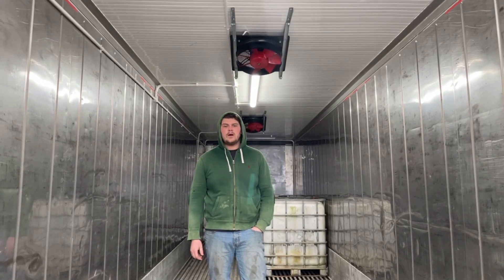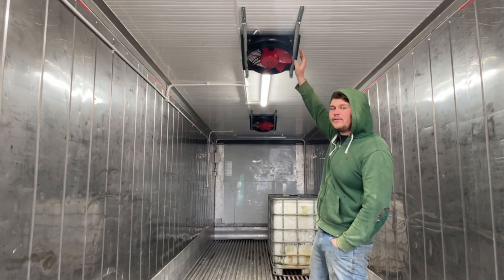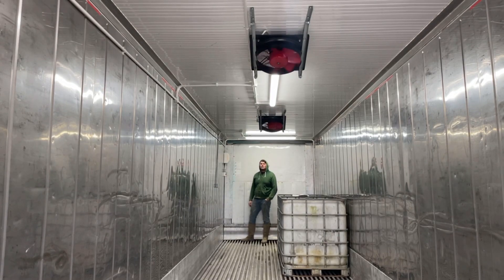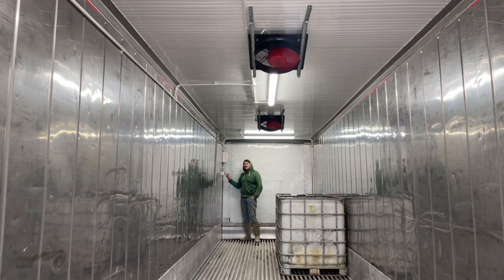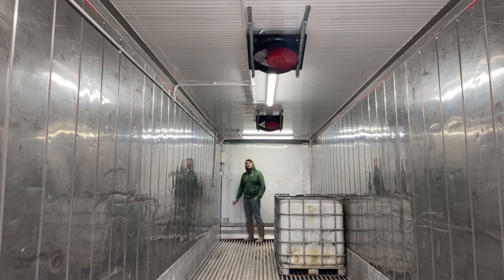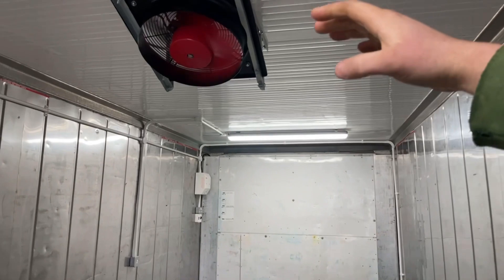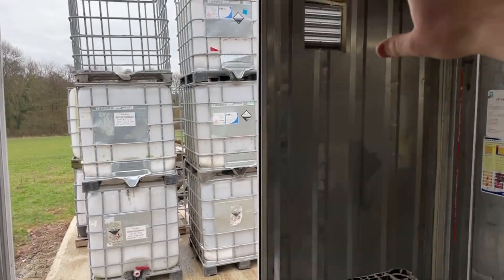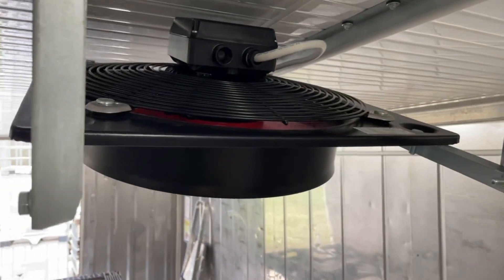Container Kiln Part3 (Fans)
Installing fans in the container